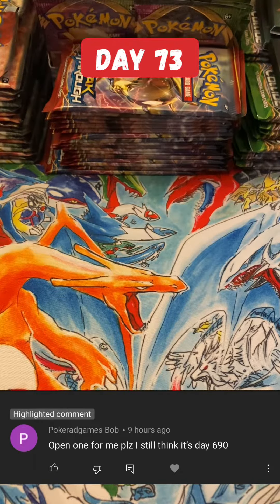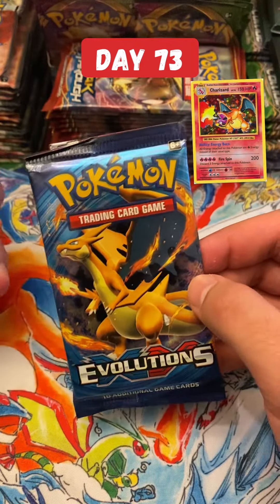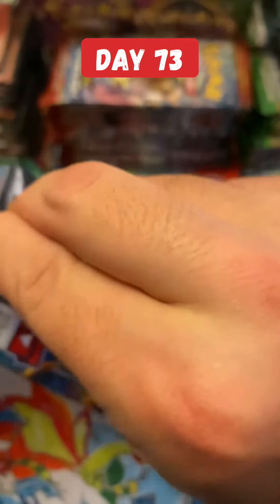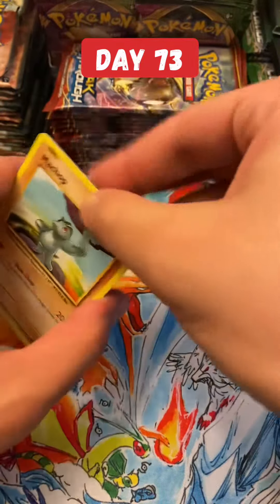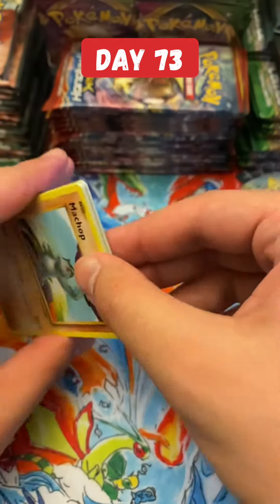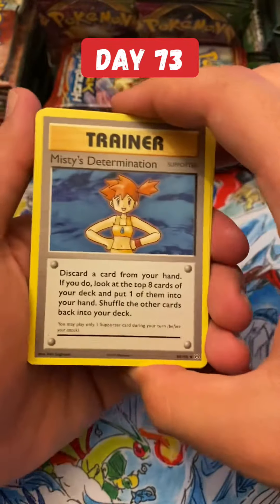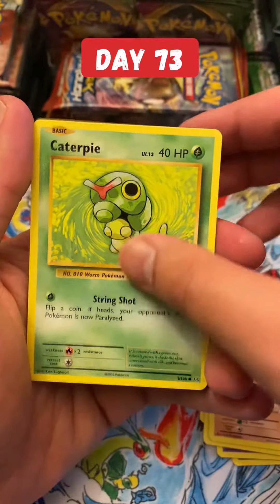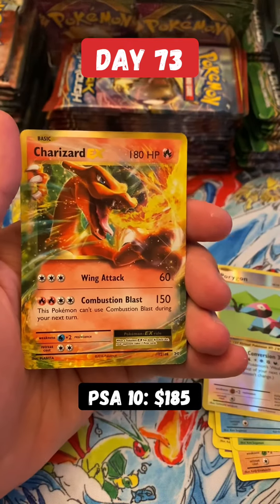🔥Back to Back?! Opening an XY Evolutions pack everyday until I pull holo Charizard - Day 73